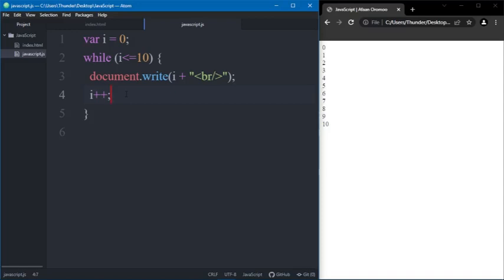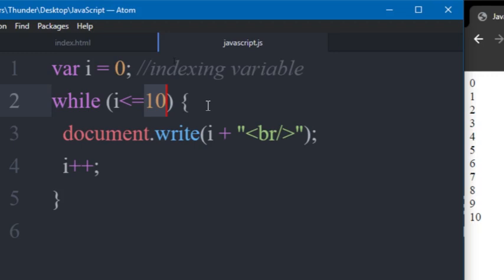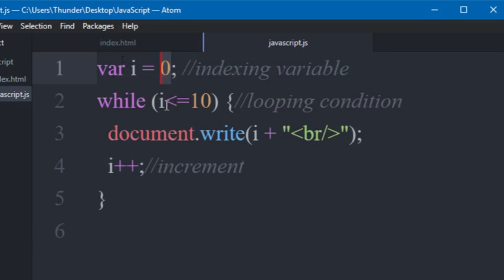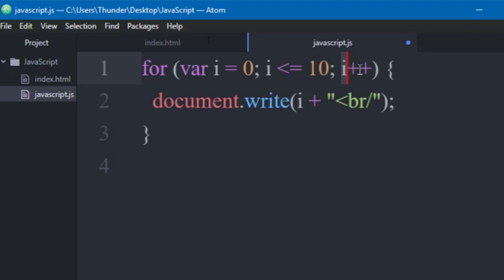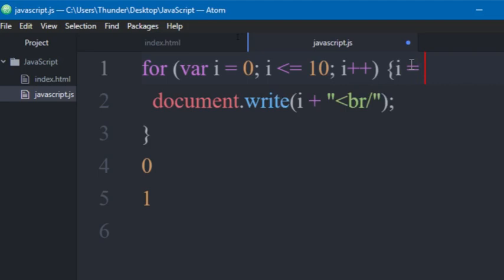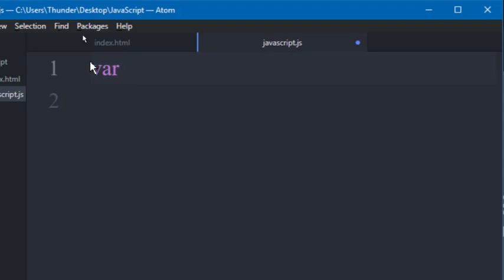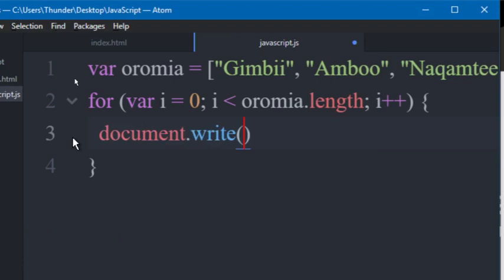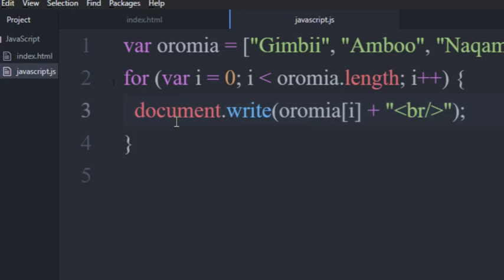For Loops | JavaScript - Afaan Oromoo | Kutaa 23ffaa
Get ready to embark on an exciting journey into the world of JavaScript for loops! In this captivating video, we'll explore the power of for loops, a versatile tool for iterating through collections and executing code a specific number of times. Learn how to set up a for loop with an initialization, condition, and increment expression, allowing you to control the flow and repetition of your code. Discover how for loops can be used to traverse arrays, generate sequences, and perform complex iterations. Join us as we unravel the secrets of for loops and enhance your coding skills with this essential looping construct!